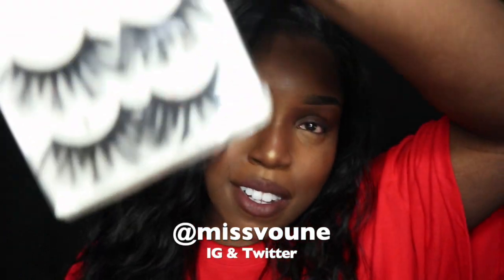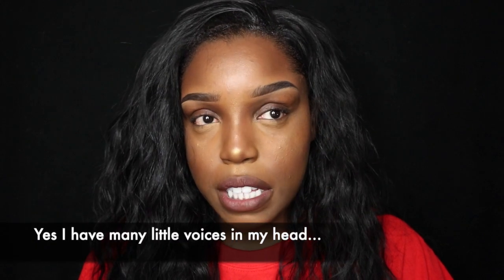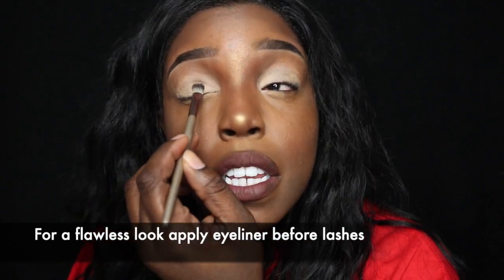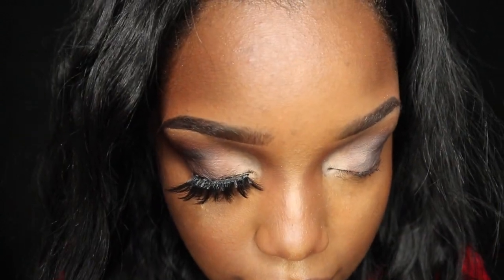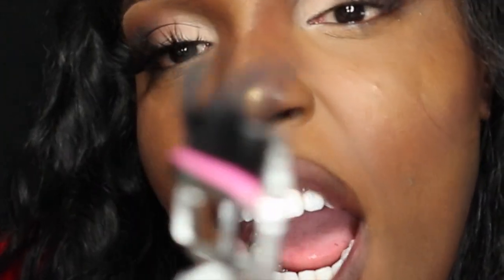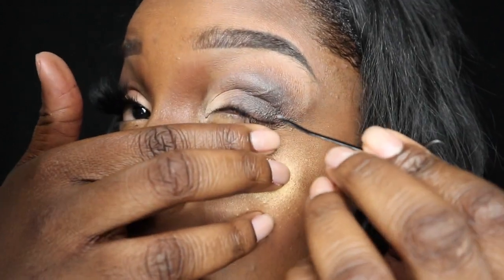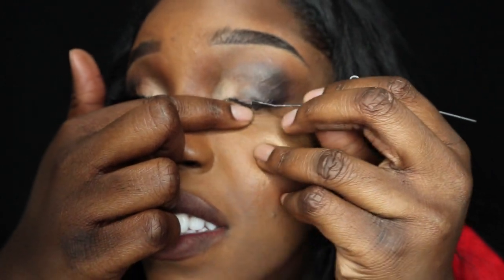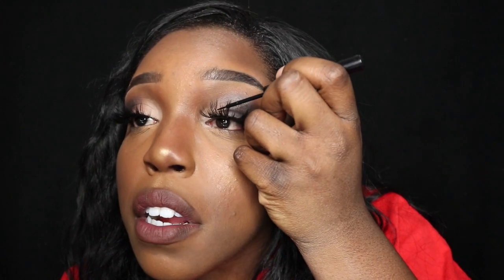HOW TO APPLY FALSIES ON SHORT CURLY LASHES, ALI EXPRESS MINK LASHES | VOU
IG & Twitter: @vouwrld

What's the deal with these fancy cheap falsies from China or that other place I can't think of?